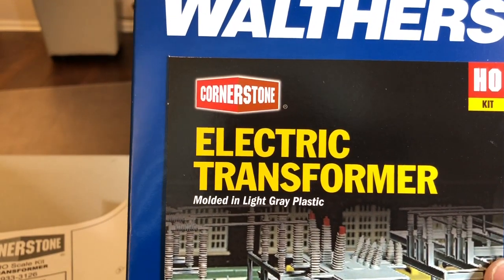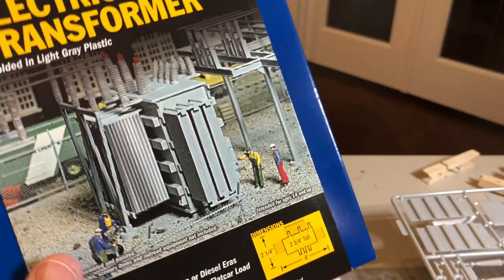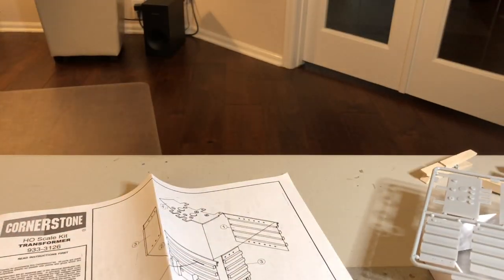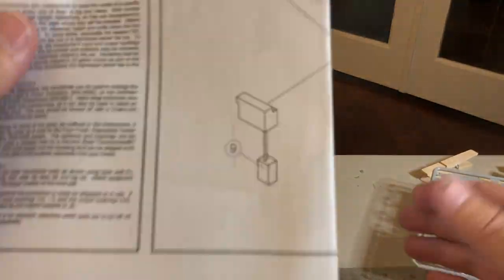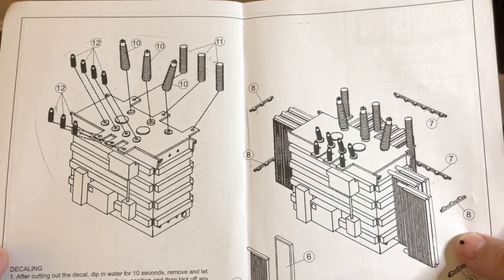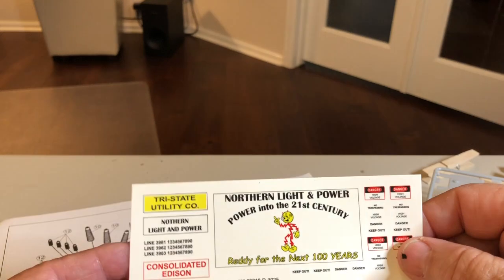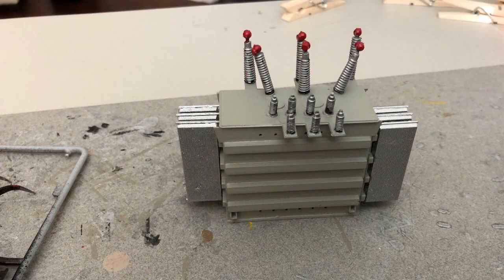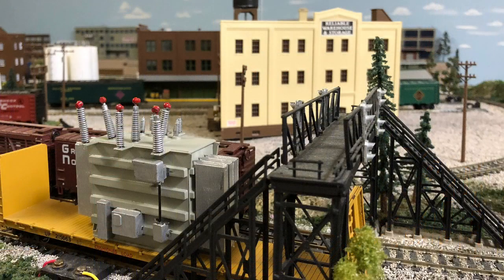My 4x8 HO Layout Extension Part 38 - Electric Transformer